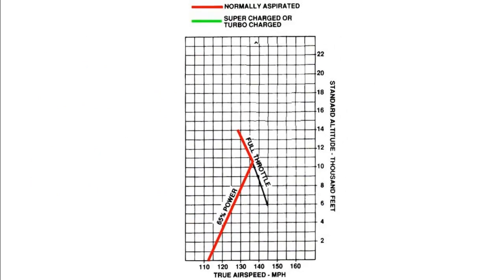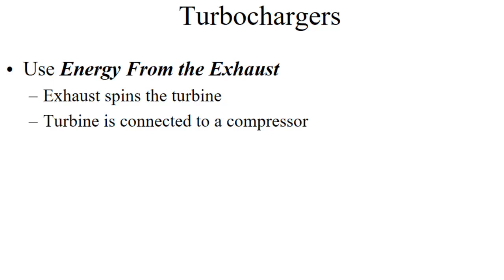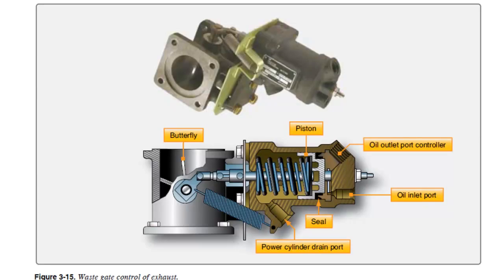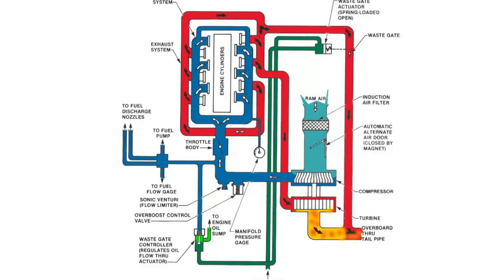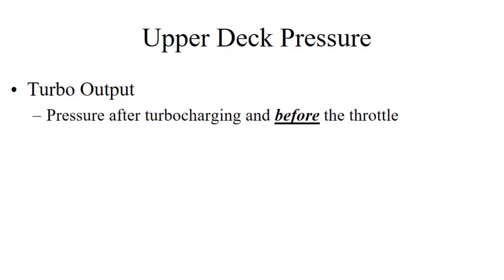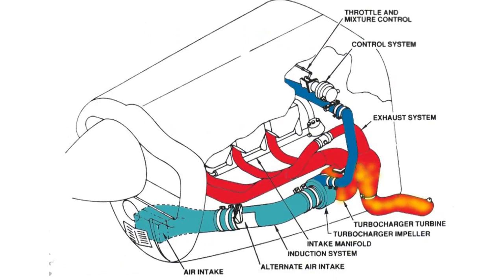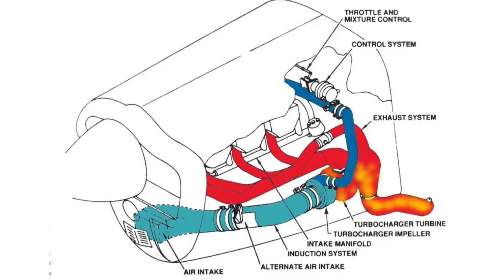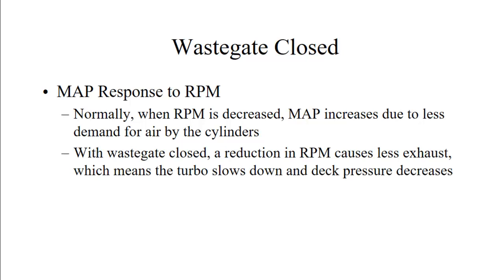ASP - TurboSupercharging Video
Covers turbo and supercharging for the AVS-167 class.

I made this video as part of a class in the Portland Community College's Aviation Science professional pilot program. It's a two-year program that helps people start their pilot careers. If you're interested, you can visit our